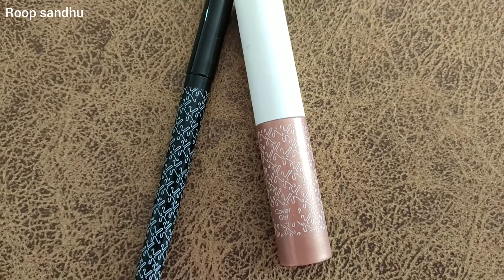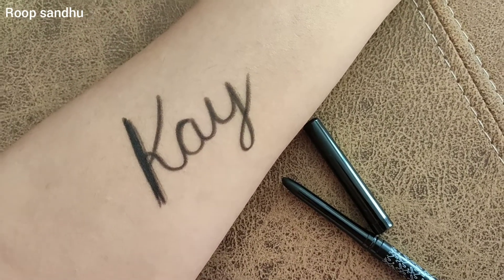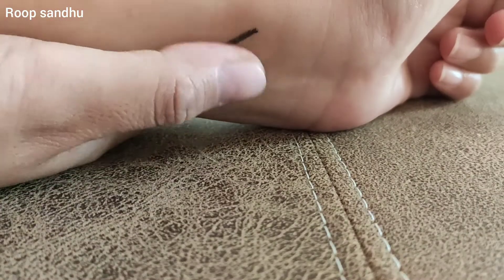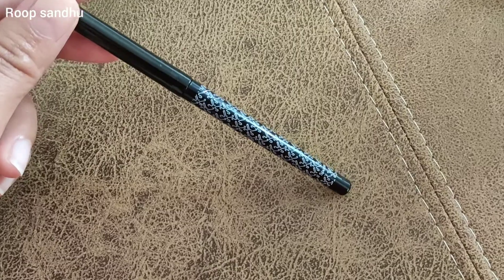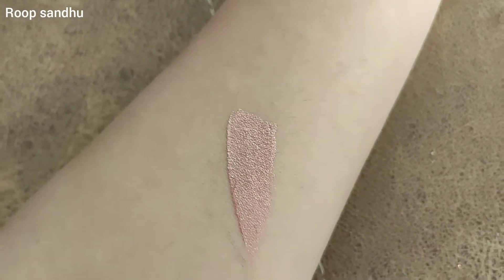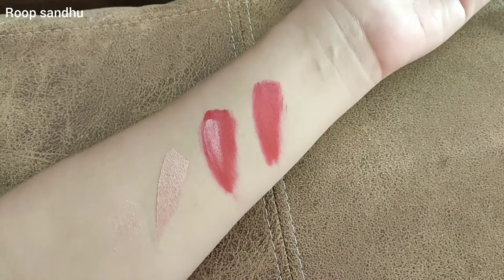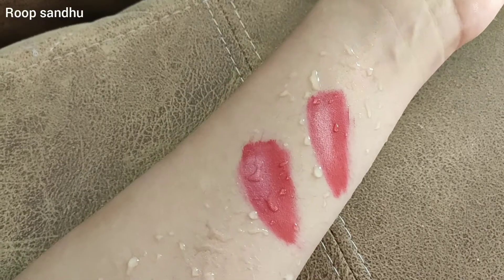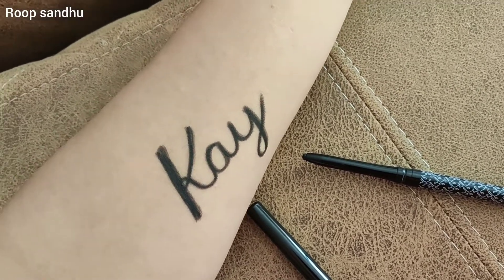I TRIED KAY BEAUTY for the FIRST TIME - eyeliner & lip topper || review || roop sandhu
Kay beauty eyeliner by katrina Kaif
review 👇

1. Retractable black eyeliner - 249

2. lip topper     - 699
no nooh